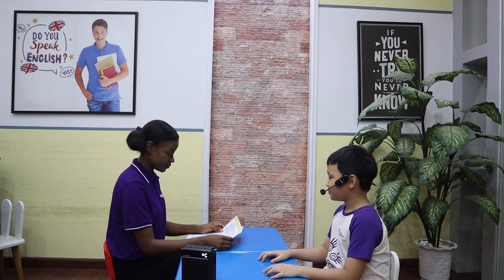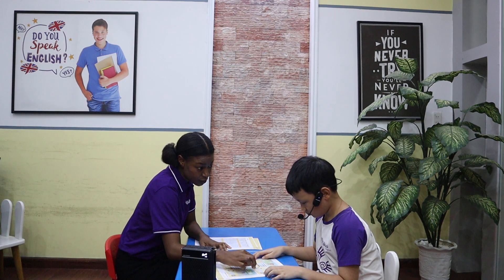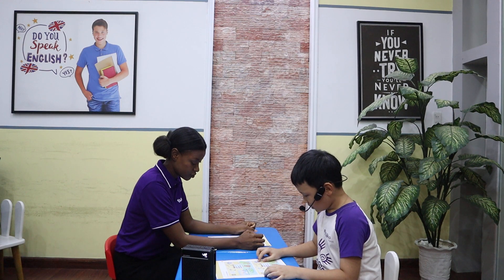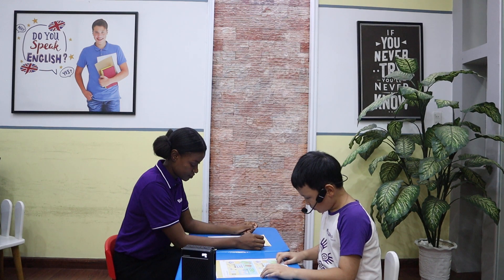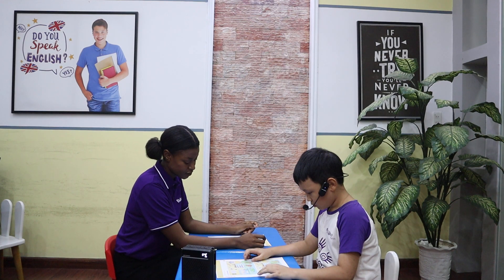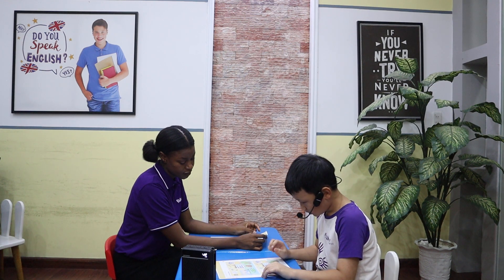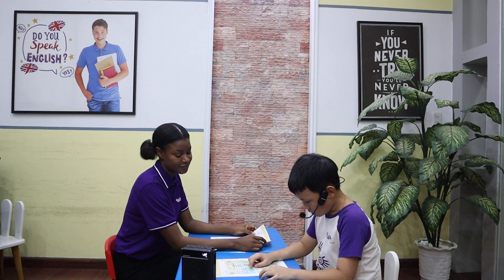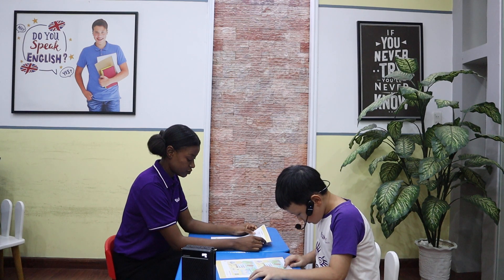SAM 1.3- GMF3- TEST 2- Ben- Vũ Hà Minh Kiên